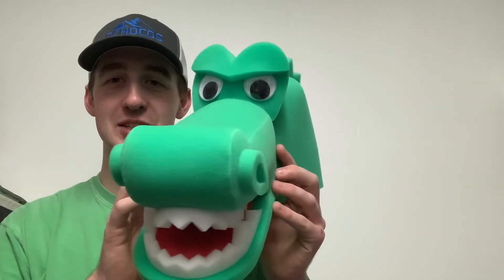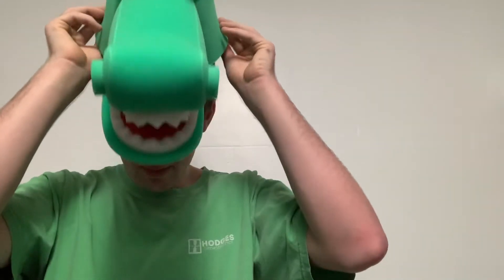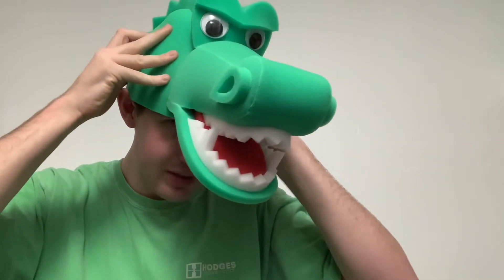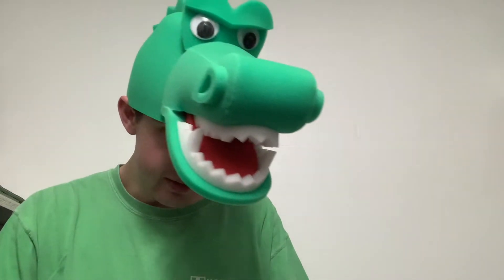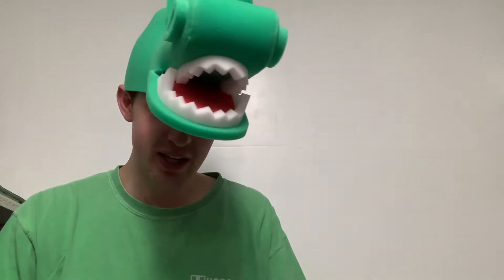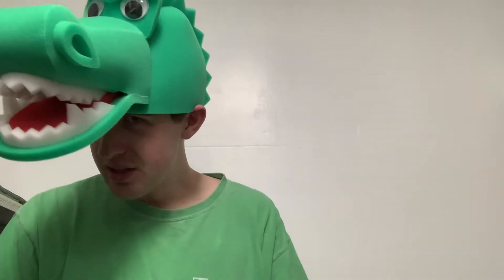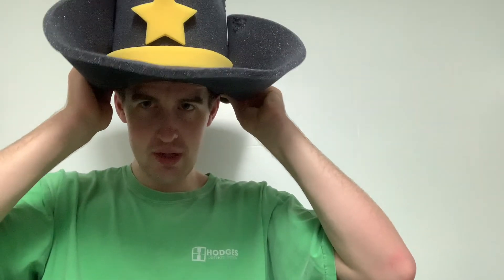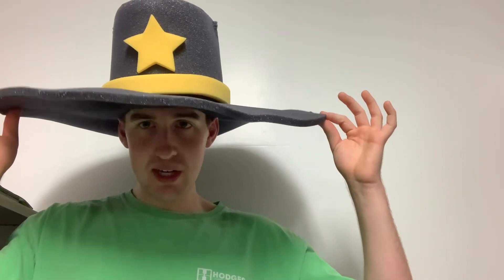The funnest hats 🎩 ever. Foam Party Hats review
In todays video we show some very fun interestingness cool hats from Foam Party Hats

Interesting in checking them out??